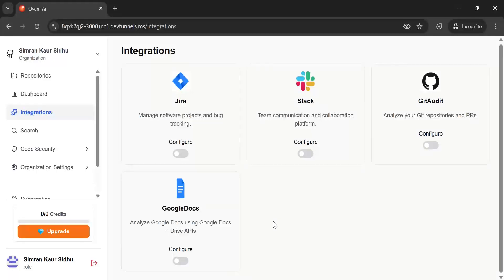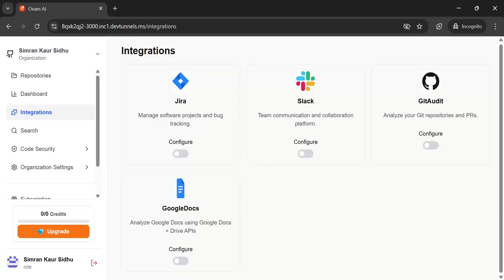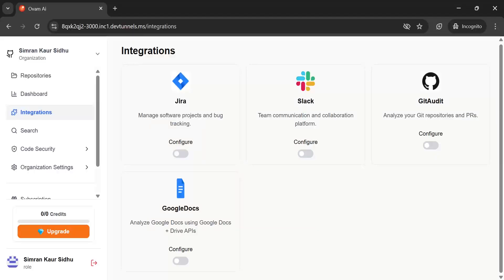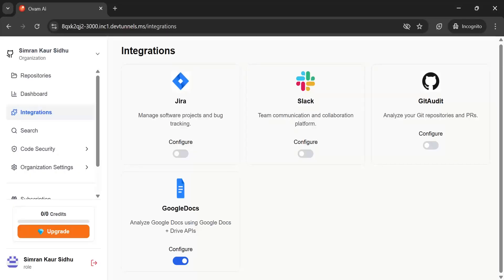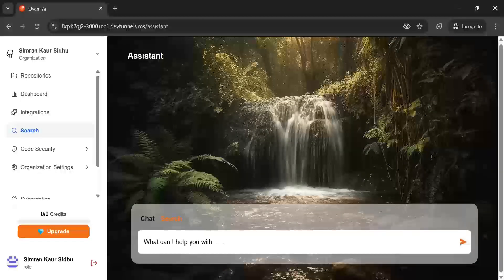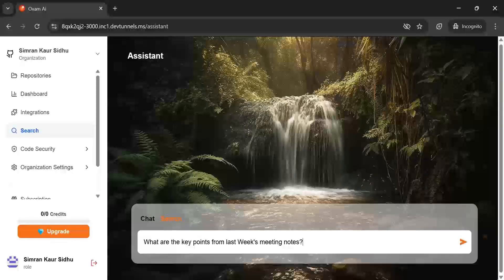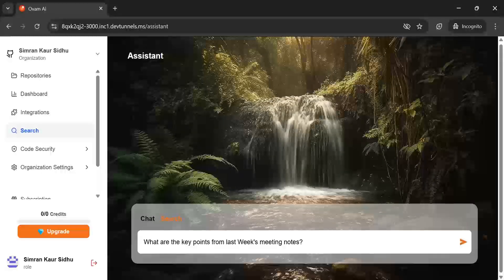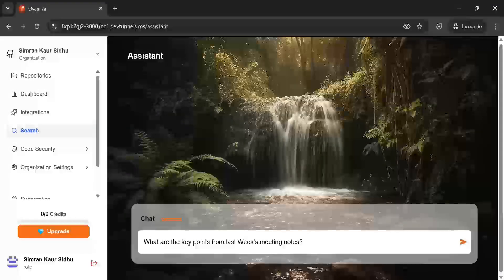Ovam AI x Google Docs | Seamless Integration Demo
Discover how Ovam AI now integrates directly with Google Docs to make your workflow faster, smarter, and more efficient.
With this new integration, you can:
 Connect your Google Docs securely with Ovam AI
 Instantly search across all your documents
 Use AI chat to extract key points and insights in seconds
 Save time switching between files and platforms